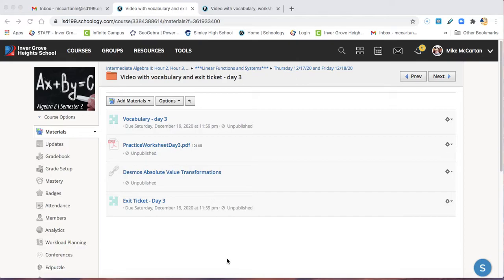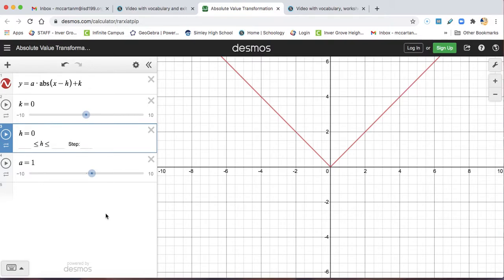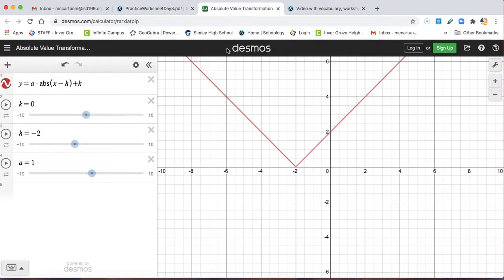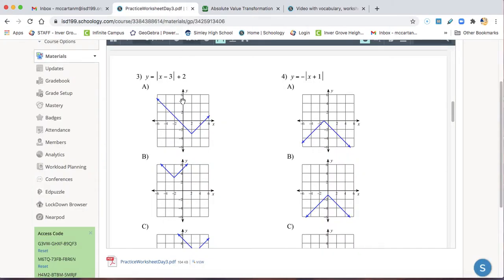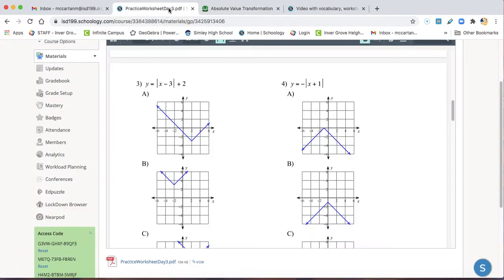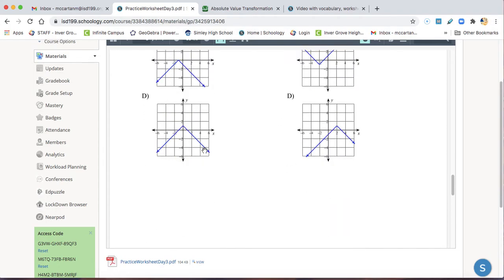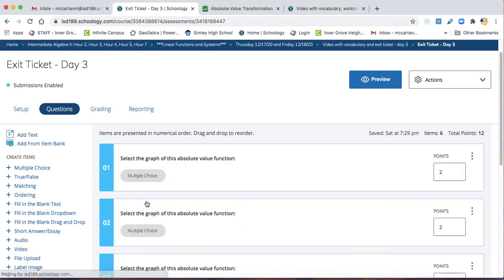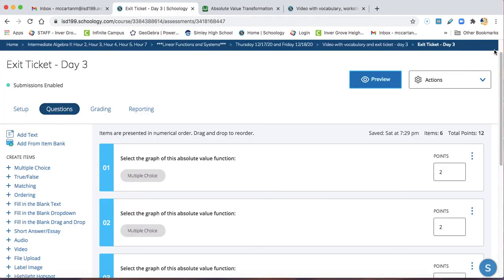Practice Worksheet day 3